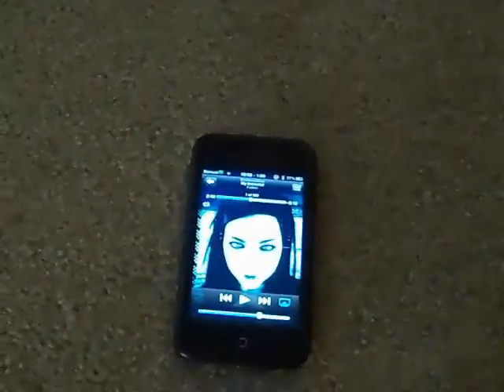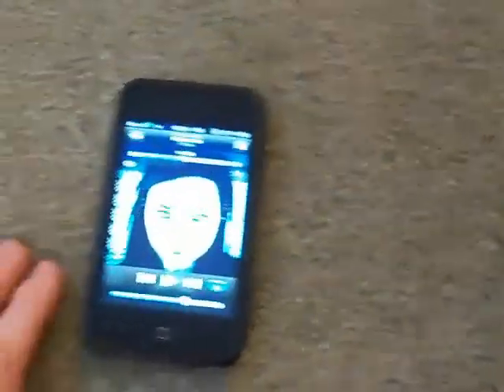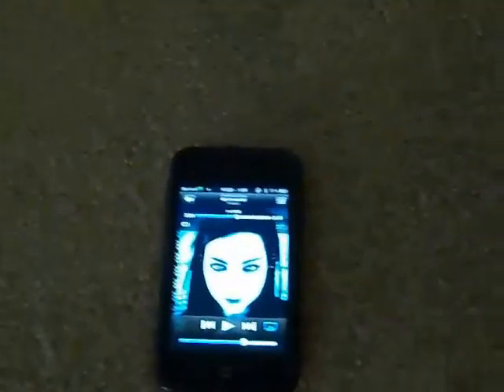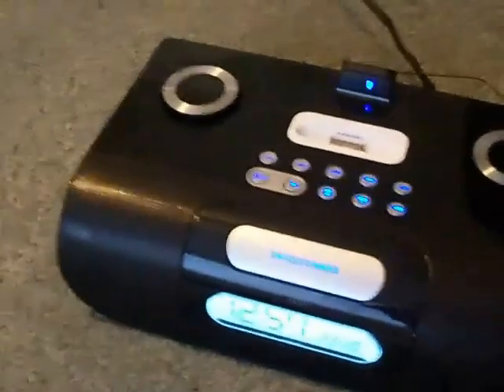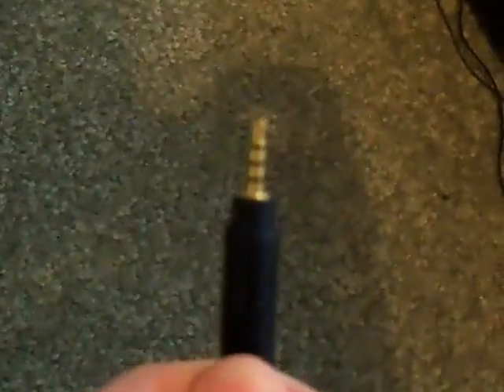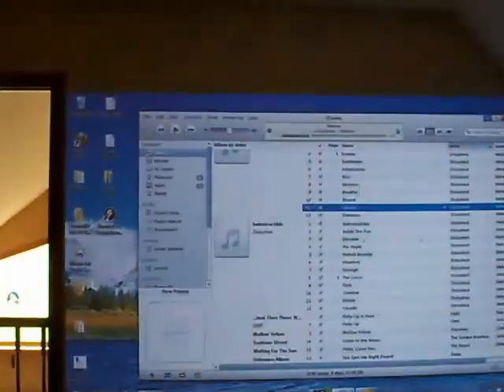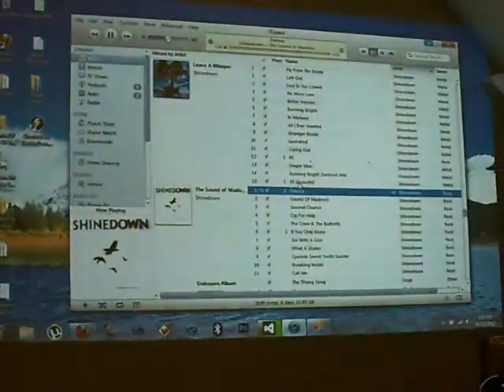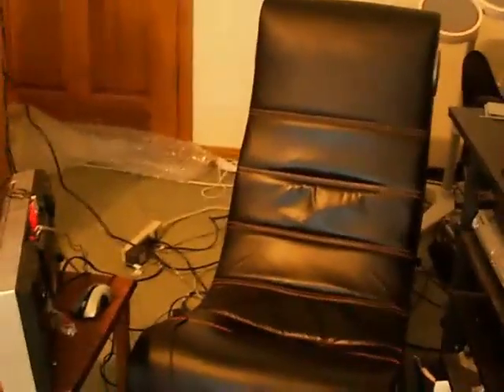Rigged Up Speaker System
I got bored, decided to show my rigged up speaker work. Can do anything with a little creativity and time. and some old technology. Leave questions and comments.

Copyright mention: I did not make the songs, didnt write em, sing em, all that stuff. Rights and ownership belong to Evanescence, Shinedown, and Obie Trice.